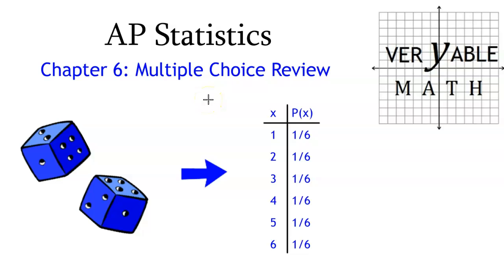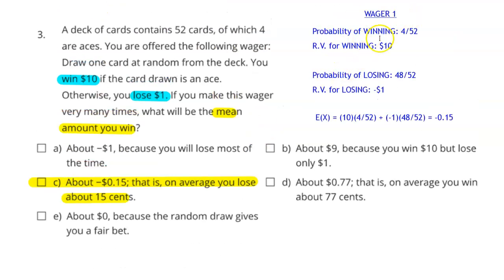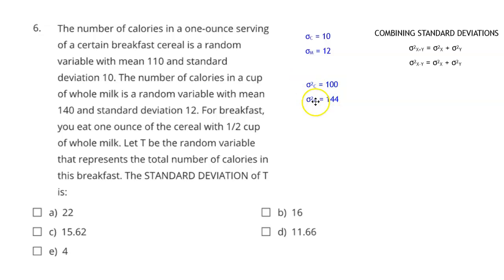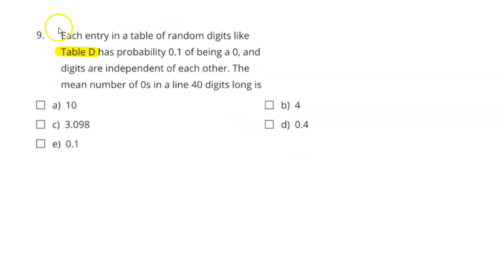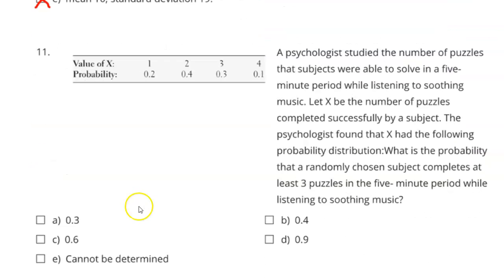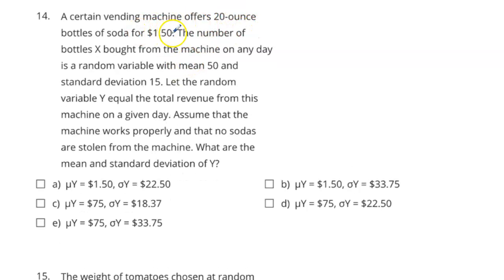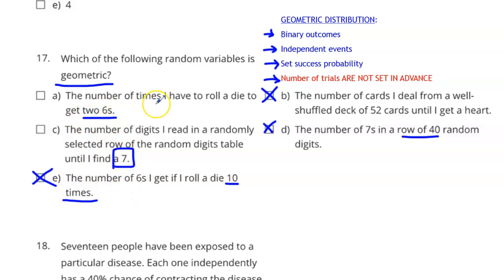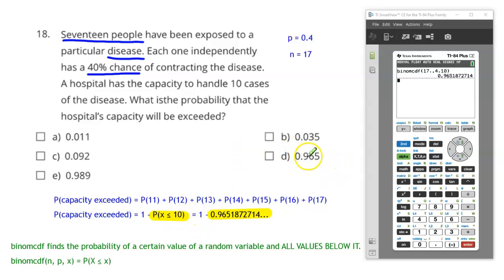APST: C06 MC Review